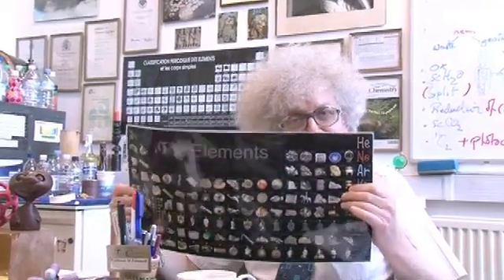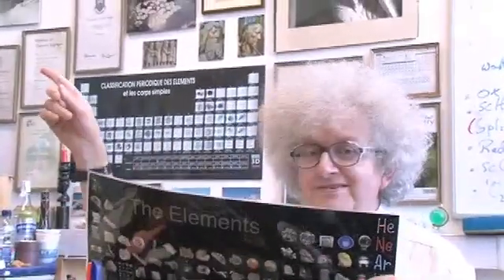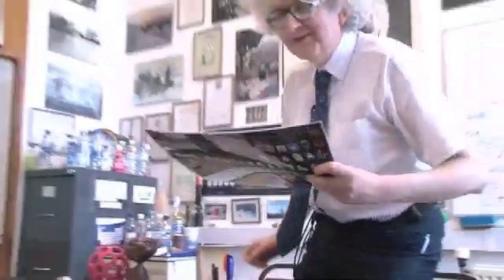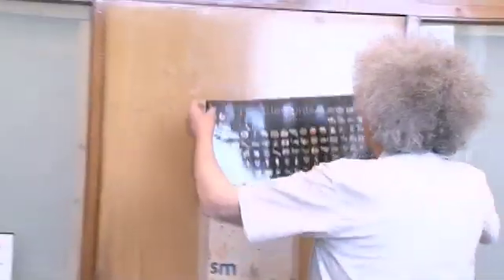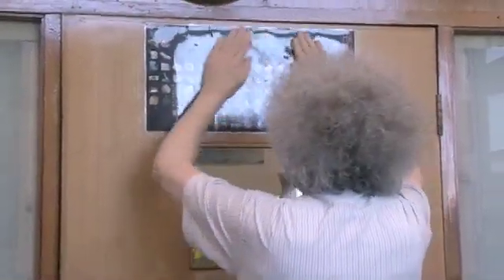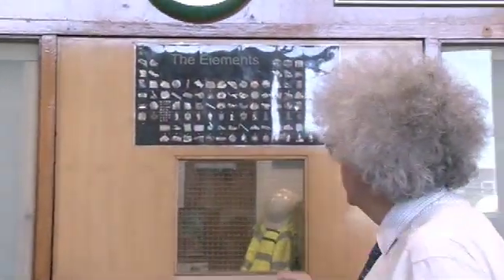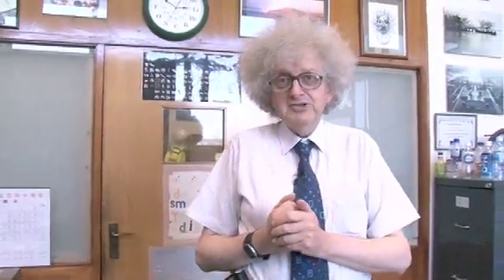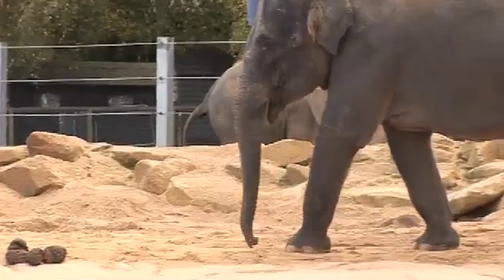Professor's message for students (extra footage)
The Periodic Table of Videos' Professor Poliakoff recorded a message for students during Brady's visit to Barker Road Middle School, in Pittsford, New York. It is used briefly in our main video about the trip but here is the message in full.